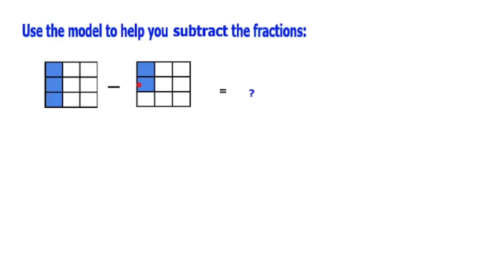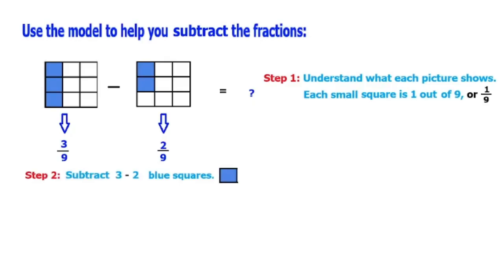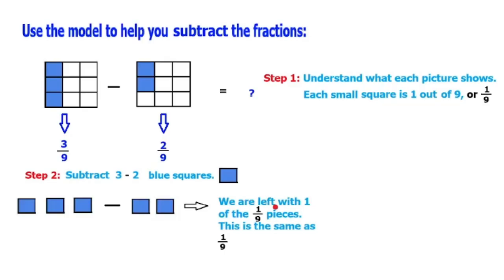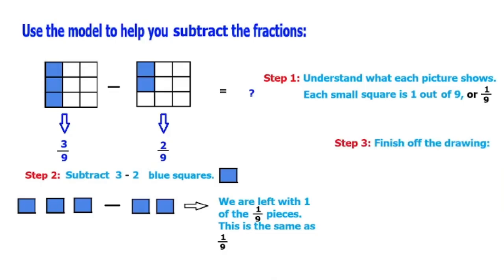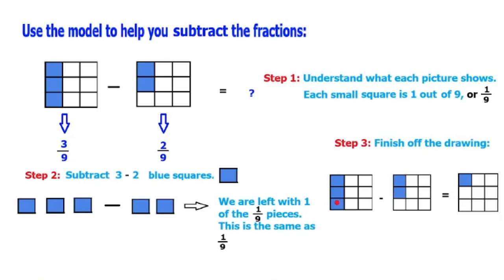Subtract Fractions With Like Denominators Using Models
Grade 5 Welcome to Subtract Fractions With Like Denominators Using Models! If you're trying to learn how to Subtract Fractions With Like Denominators Using Models, you're in the right place.
Whether you're brand new to this topic or just need a quick refresher, Subtract Fractions With Like Denominators Using Models, walks you through clear examples and step‑by‑step explanations to help you master Subtracting Fractions With Like Denominators Using Models.